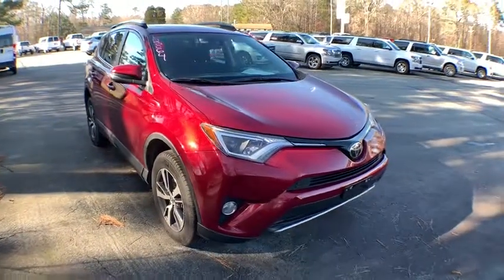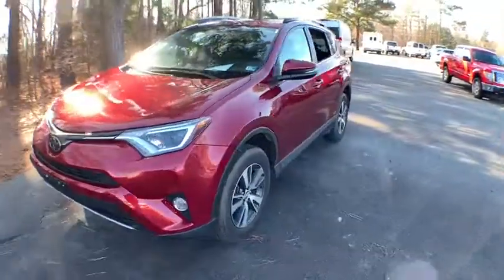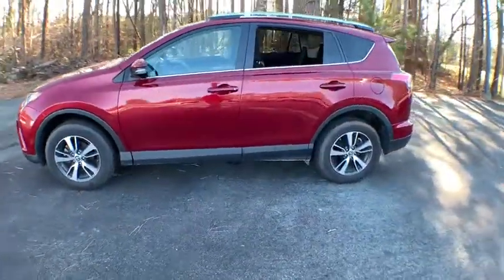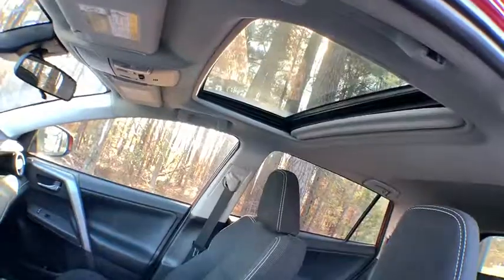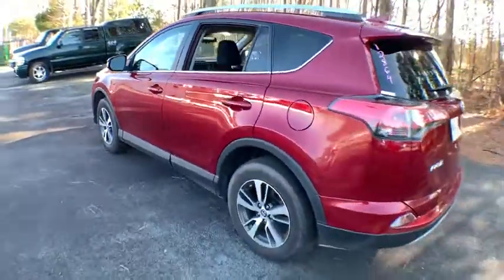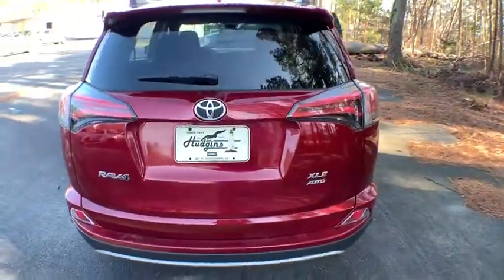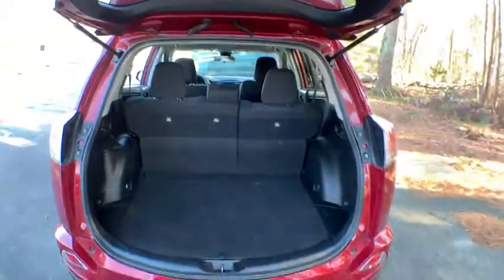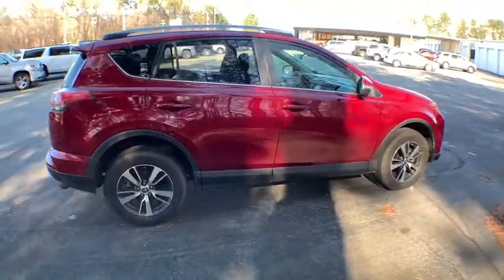2018 Toyota RAV4 Hayes, Matthews, Yorktown, Seaford, Gloucester, VA 12864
Ruby Flare Pearl U 2018 Toyota RAV4 available in Gloucester County, Virginia at Bill Hudgins Automotive. Servicing the Hayes, Matthews, Yorktown, Seaford, VA Area.

6907 George Washington Memorial Hwy

CLEAN AUTOCHECK NO ACCIDENTS REPORTED, ONE OWNER, SERVICE RECORDS AVAILABLE, REMAINDER OF FACTORY WARRANTY STILL APPLIES, PASSED DEALERSHIP INSPECTION, REAR BACK UP CAMERA, AWD/ALL WHEEL DRIVE, NON SMOKER, RAV4 XLE, 4D Sport Utility, 2.5L 4-Cylinder DOHC Dual VVT-i, 6-Speed Automatic, AWD, Ruby Flare Pearl, Black w/Fabric Seat Trim. Recent Arrival! 22/28 City/Highway MPGbrbrbrGive us a try before you buy! For more than 30 years we here at Bill Hudgins GMC have been a family owned and operated new & pre-owned GMC SUV and truck dealership in Gloucester County. Bill Hudgins GMC has been serving the Gloucester, Virginia community for over three decades and continues to provide quality vehicles and exceptional service. We offer GMC trucks and SUVs, accessories, parts, and services to customers throughout the Northern Neck and peninsula areas. From this website you can view our entire GMC line-up, research financing options, calculate your payments, or even get a quick quote. The professional staff at Bill Hudgins GMC is ready to provide you with all the help you need in your search for a GMC truck or GMC SUV.